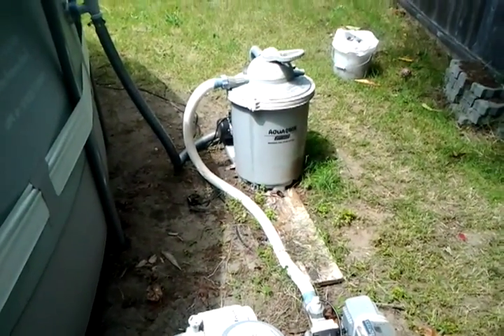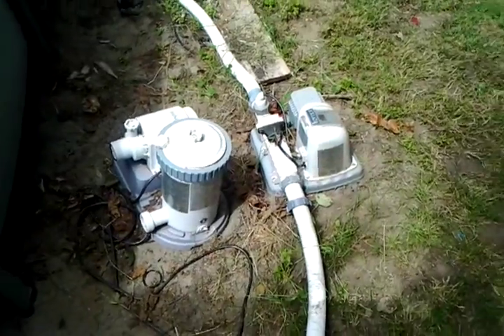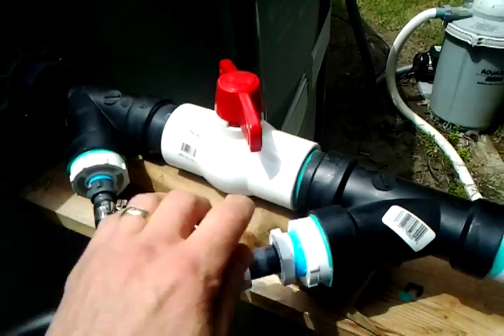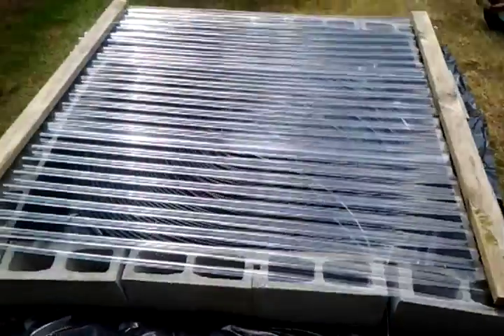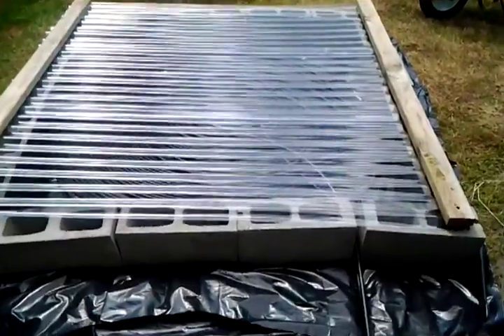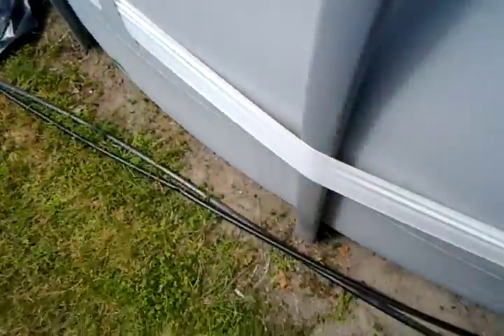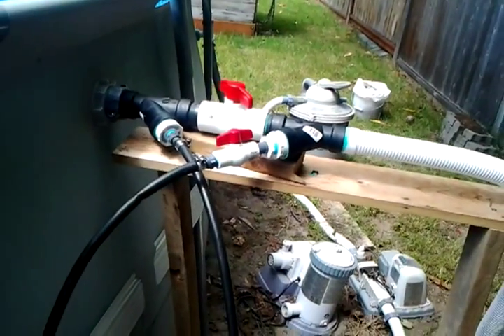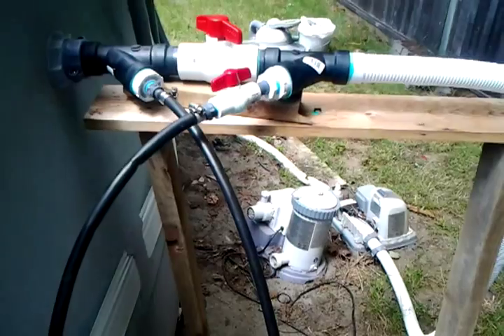DIY Solar pool heater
This is a DIY solar pool heater we made for our above ground pool.  We were inspired by this video by ellebalderaj

We used his video to make our parts list and ended up having to modify it a bit to fit the hoses and connections we had, but his video was basis for this build.  Now we just need the sun to shine in Seattle to see if it works.